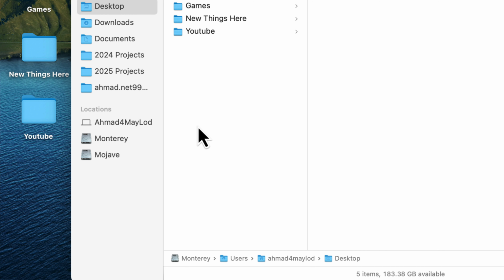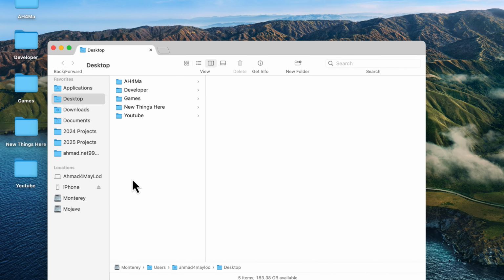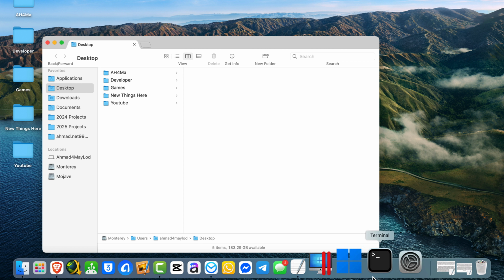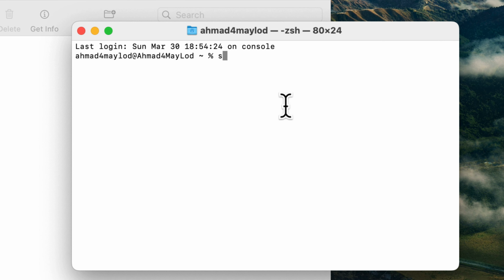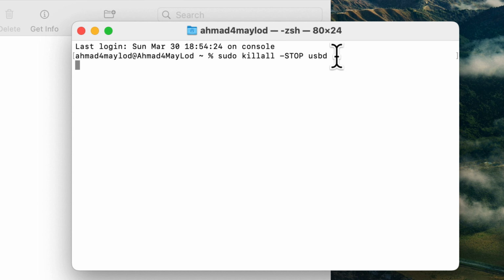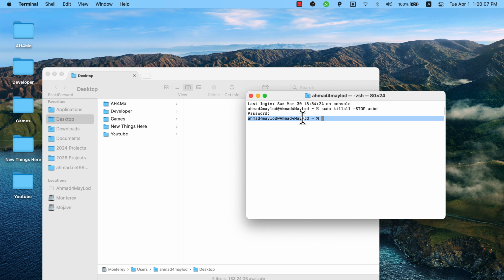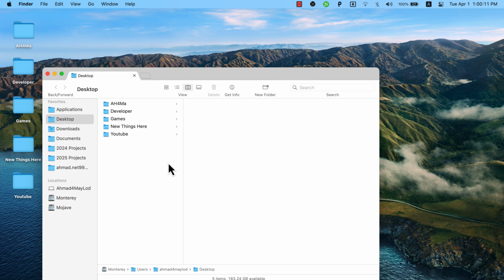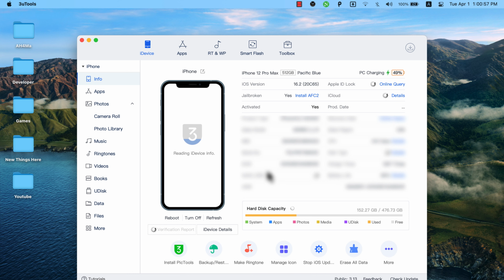How to Fix iPhone Keeps Disconnecting from Mac? FIX IT in 1 Minute! (2025 Quick Solution)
iPhone Keeps Disconnecting from Mac? FIX IT in 1 Minute! (2025 Quick Solution)

📄 YouTube Description (Search-Friendly & Engaging):
If your iPhone or iPad keeps connecting and disconnecting from your Mac, you're not alone — and YES, there's a quick fix! 😤💻
In this video, I’ll show you a simple Terminal command that solves the issue in under 60 seconds so you can finally sync, back up, and transfer data without interruption.

✅ Works with macOS Monterey, Ventura, Sonoma and all modern iPhones
✅ No need for 3rd-party software or complex troubleshooting
✅ One easy fix that you can repeat anytime the issue returns

📌 Terminal Command Used:

sudo killall -STOP USBD
📝 Copy and save the command for future use.

00:00 Intro & Quick review
00:45 Steps to fix it
01:05 Important Note
01:56 Thanks for watching & Peace